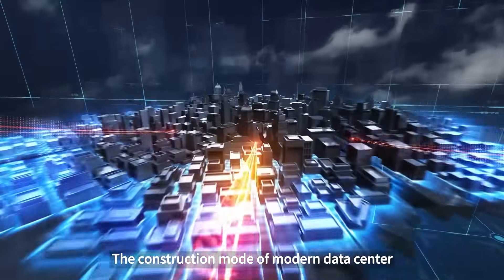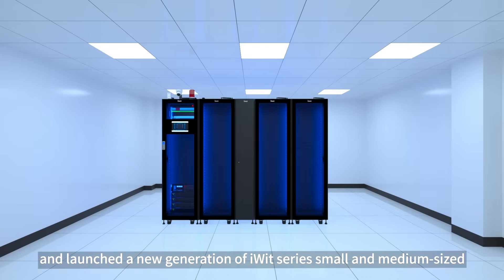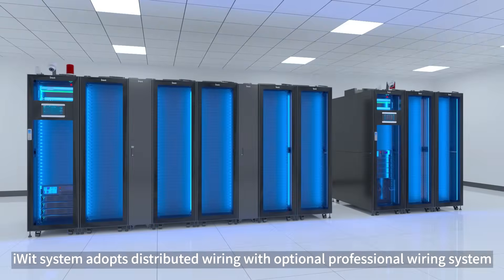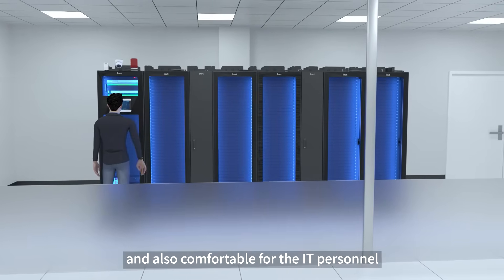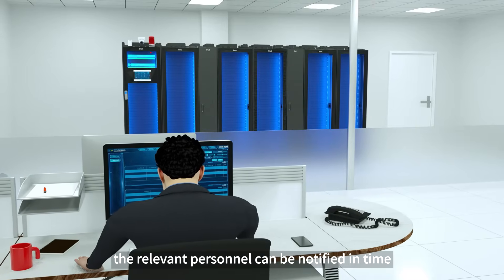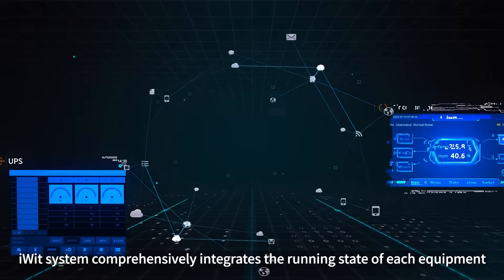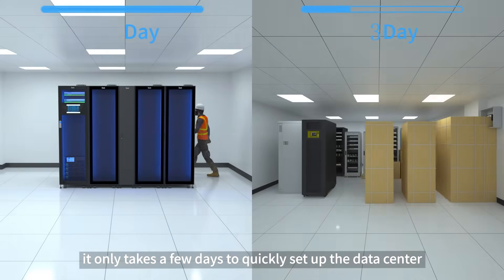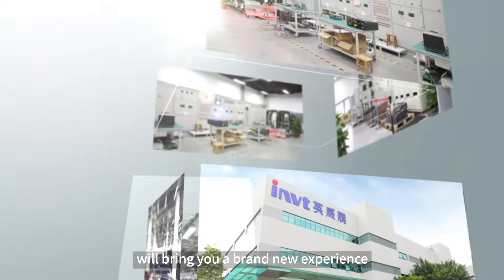iWit Series Medium-Sized Integrated Data Center Solution (NEW) | INVT Power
INVT Network Power launches the iWit, a new addition to its Integrated Data Center Solution following the iSmart. iWit is a medium-sized integrated data center solution, and integrates a full set of power distribution functions and consists of three parts: one main cabinet + N * auxiliary cabinets + X * air conditioner ( N can be 1 to 14 ). The main cabinet includes monitoring module, LCD, PDM, UPS, etc. The auxiliary cabinet comes with a cabinet and a single cabinet control module as standard.

The capacity of a single cabinet≈ 3 ~ 10kVA, integrates all needed equipment into the cabinet with closed hot and cold aisles, kinds of sensors monitored and managed by eSite cloud monitor system, which standardize the whole data center to smaller space, comes with remote intelligent controlling, provides the safe and reliable operating environment. No need for professional engineer maintenance which simplifies construction, operating, and maintenance.

I hope you enjoy the video, and if you want to know more about our new product, please feel free to send an email to us.